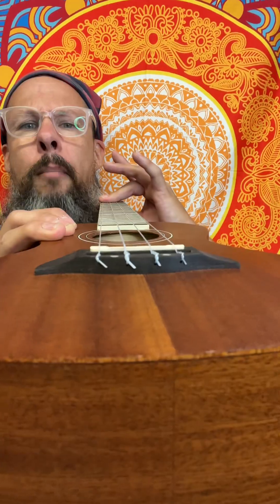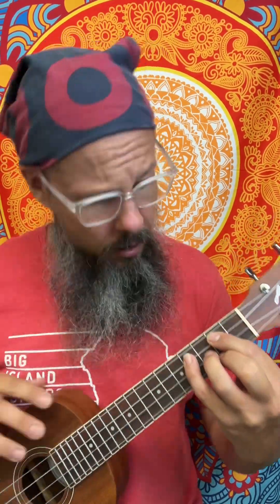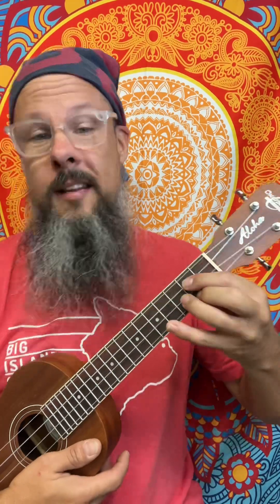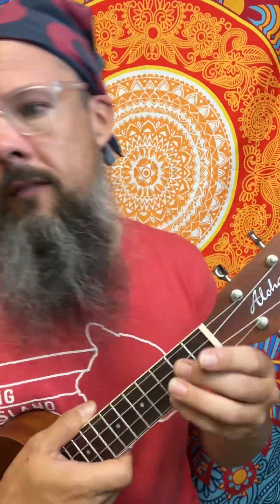Zip-a-Dee-Doo-Dah - The Daily Ukulele